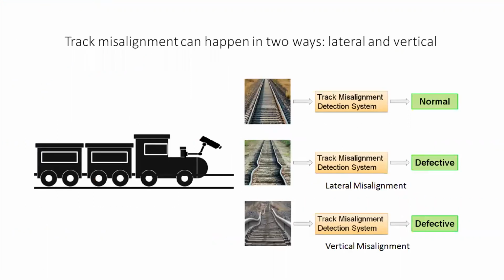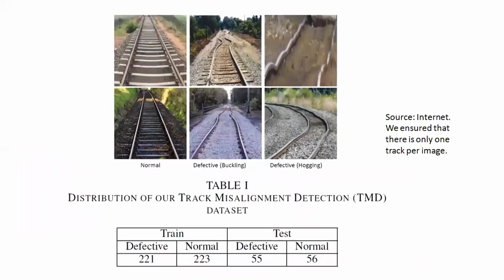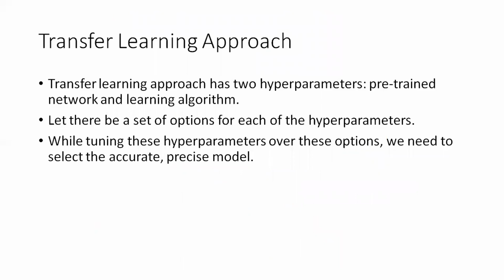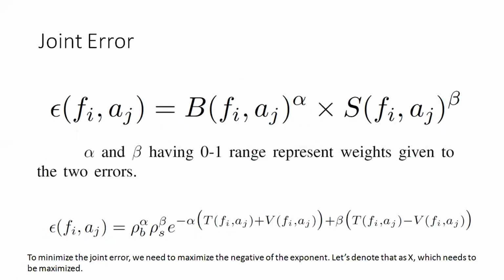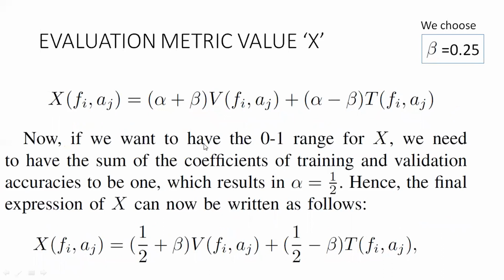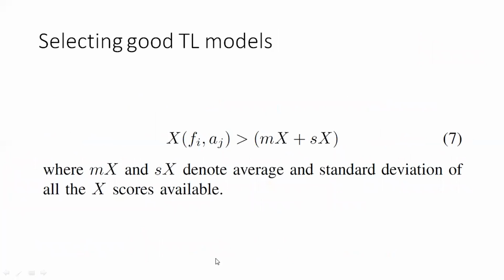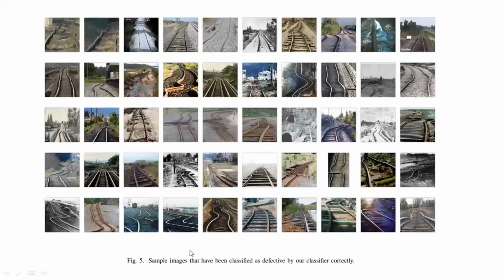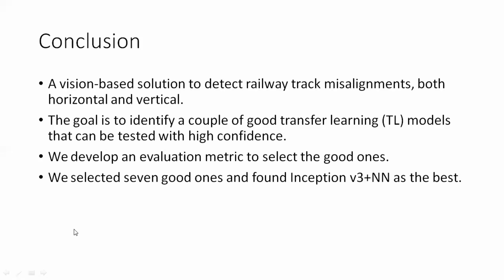A Vision-based Solution for Track Misalignment Detection, SIBGRAPI 2021 [Short Presentation]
Derailment is one of the most frequent ways railway accidents happen. Track defects such as buckling and hogging that cause misalignment of tracks can easily lead to derailments. While railway tracks get laterally misaligned due to buckling, vertical misalignments can result from hogging. Such misalignments are visibly recognizable, and we can even automate the recognition using data-driven models. This paper discusses how we build such data-driven models. There are no public datasets available to build such models; therefore, we introduce TMD (Track Misalignment Detection) dataset. It consists of misaligned and normal track images. The problem we try to solve here is essentially a binary image classification problem, which we solve by exploring the feature extraction approach to transfer learning (TL). In this approach, we employ a pre-trained network to extract rich features, which are then supplied with annotations to a learning algorithm for building a candidate TL model. Several pre-trained networks and learning algorithms exist, resulting in multiple candidate TL models; therefore, it becomes essential to identify effective ones. We propose an evaluation criterion to decide which are effective ones even before we test them. Our experiments demonstrate that the candidate TL models selected based on our proposed evaluation criterion really perform better than other candidate TL models during testing.